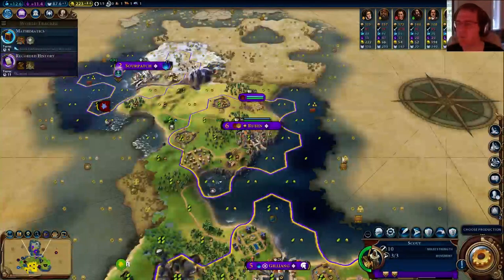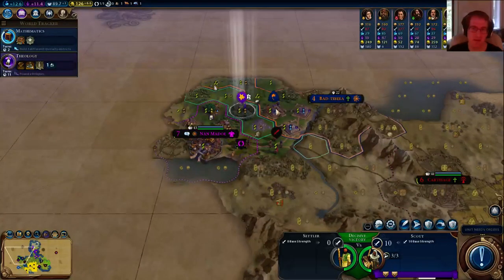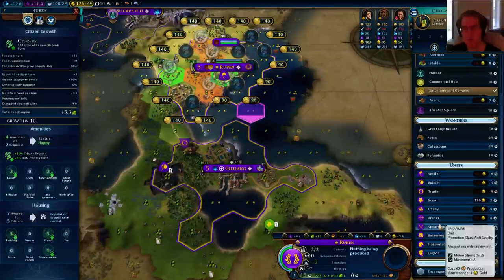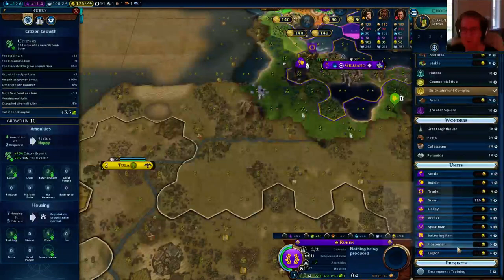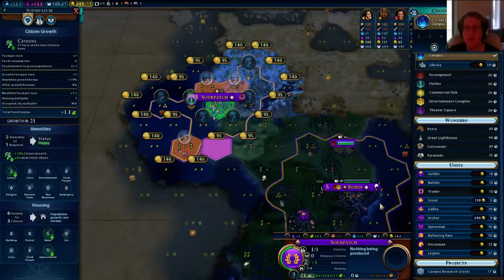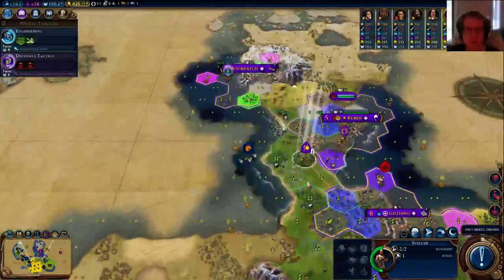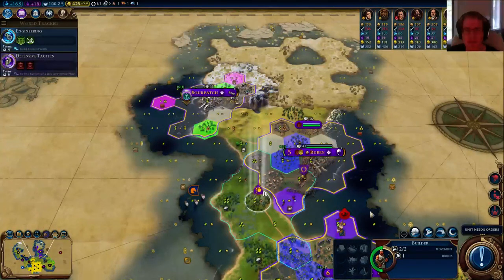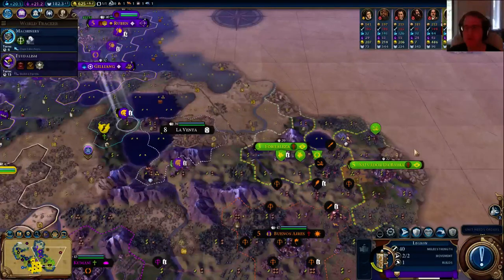Twitch Let's Play as Roman Emperor - Civilization 6 Fun - Ep 3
Civ 6 with Romans on Emperor difficulty, narrated step-by-step (Tutorial)
Overall Long-term Goal - win on Deity one day